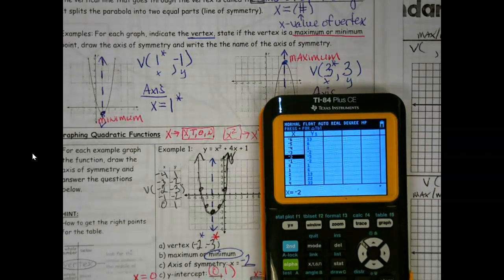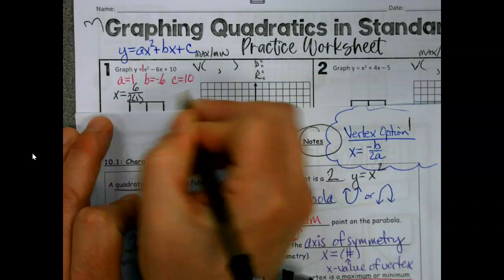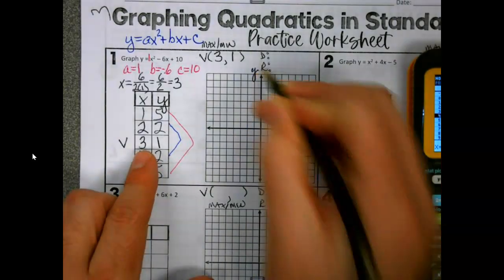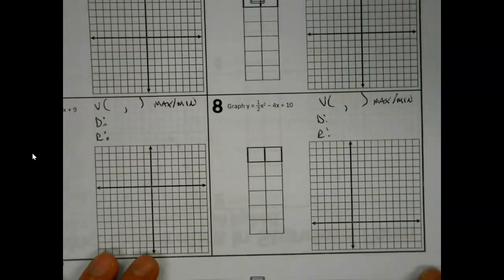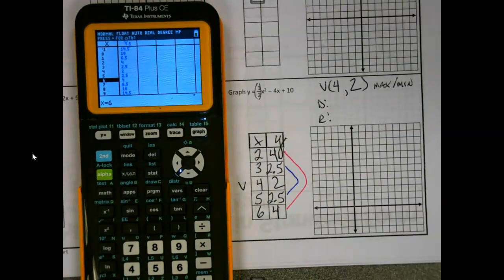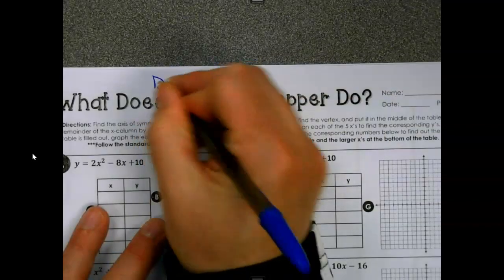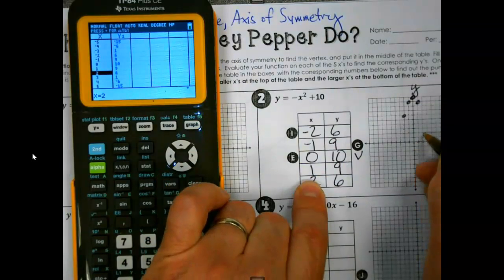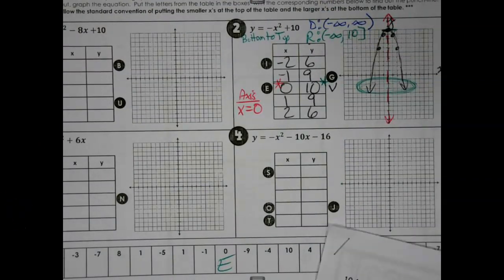A1- U10 - More 10.1 Characteristics of Quadratic Graphs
Working through more graphing quadratics problems finding all of the pieces.